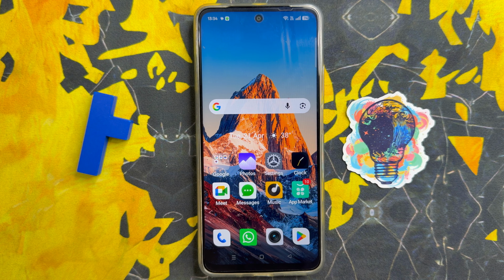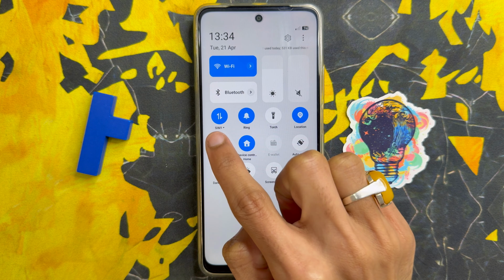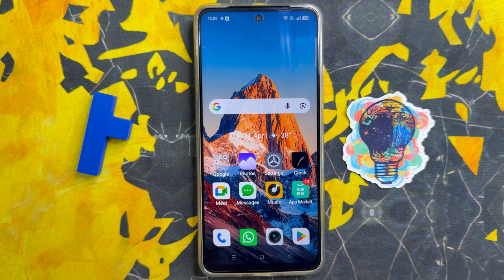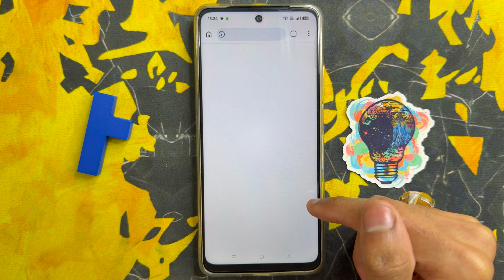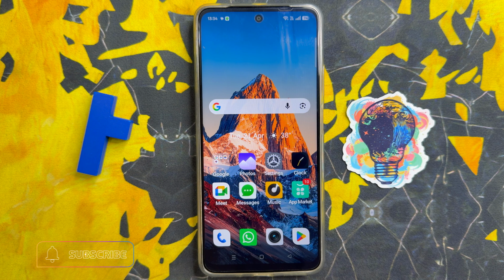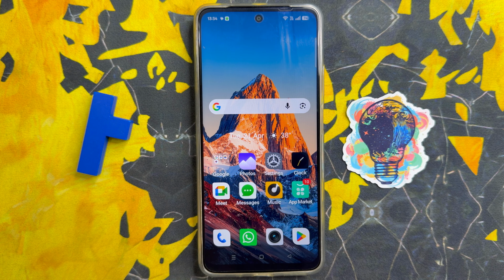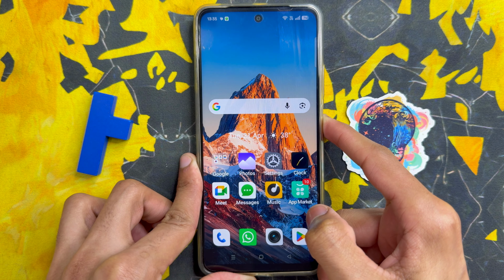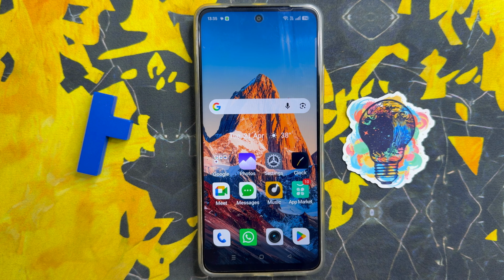How to Fix If Realme Narzo 100 Lite Mobile Data is Slow